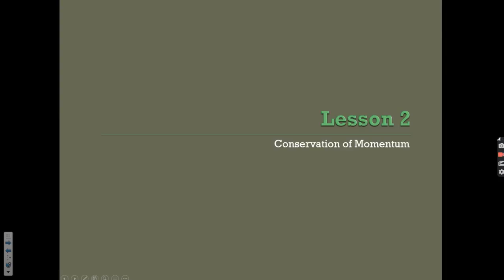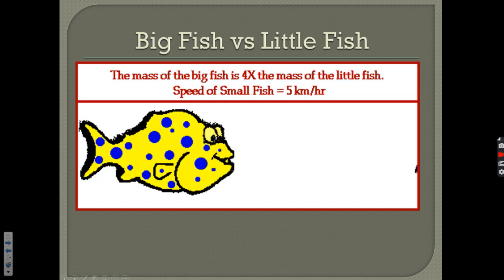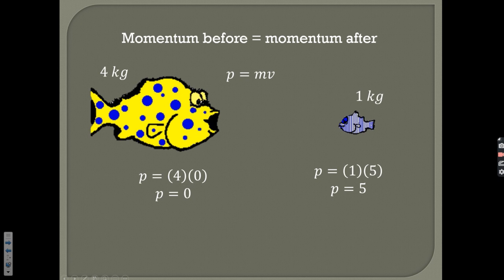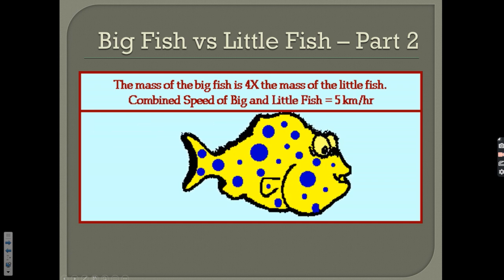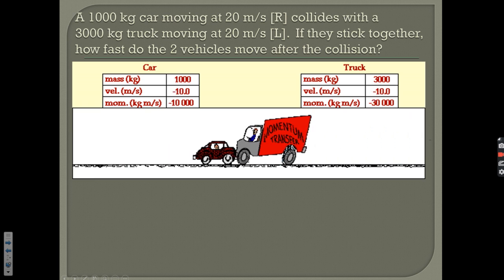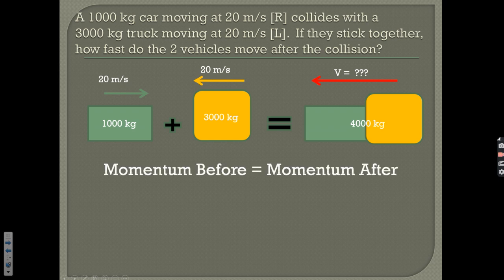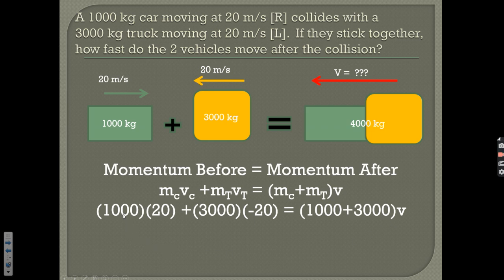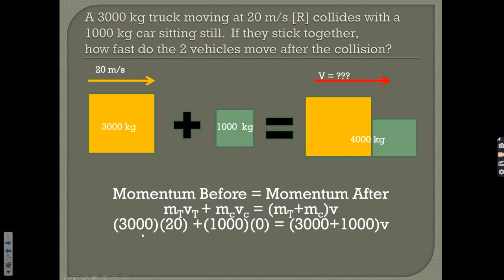Physics 30 Ch 5 Lesson 2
Physics 30 chapter 5 lesson 2. This lesson looks at the conservation of momentum in collisions.